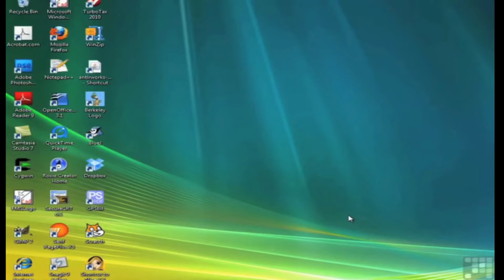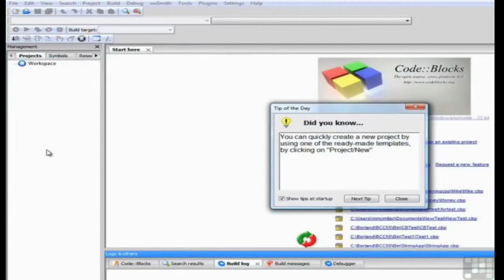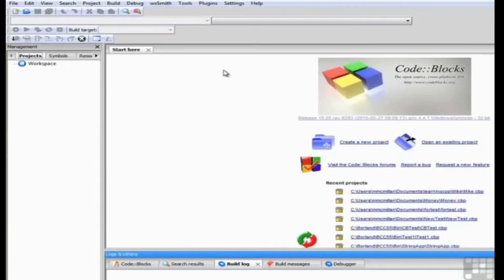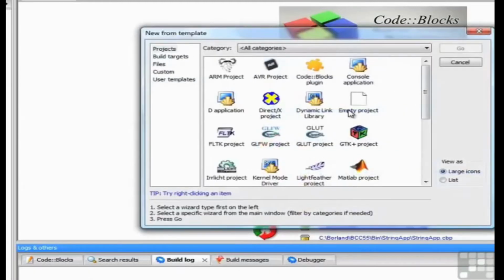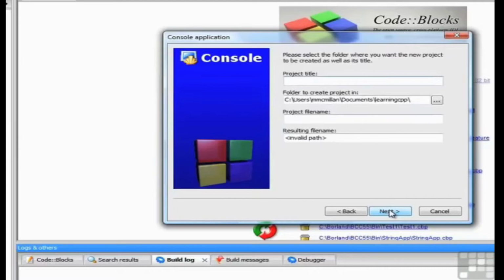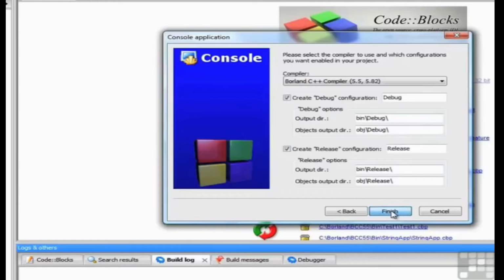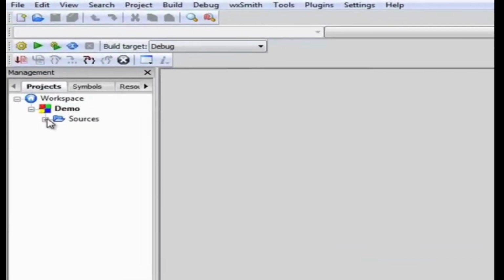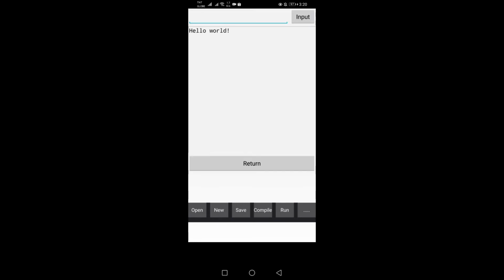Introduction to C++ using Code blocks and C++ Compiler IDE in Mobile Device